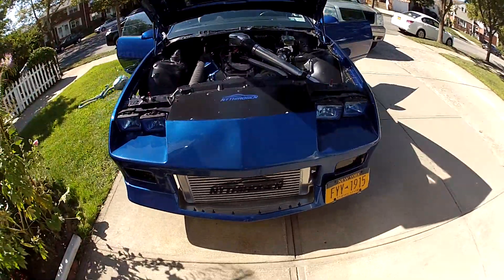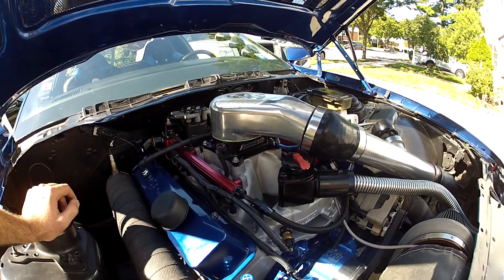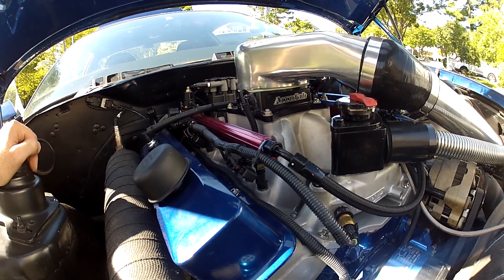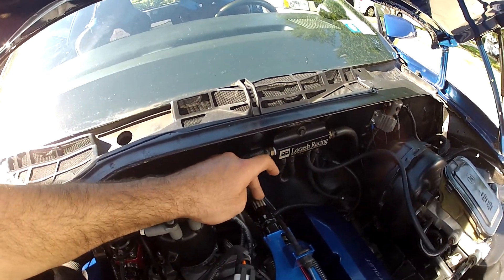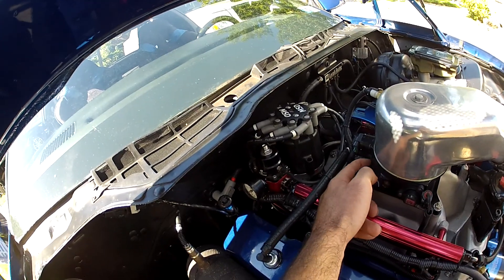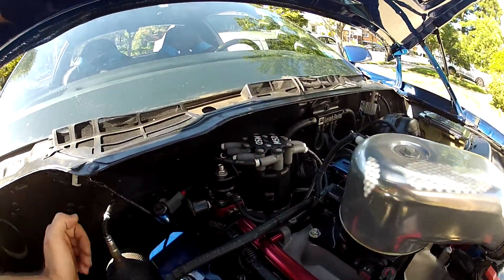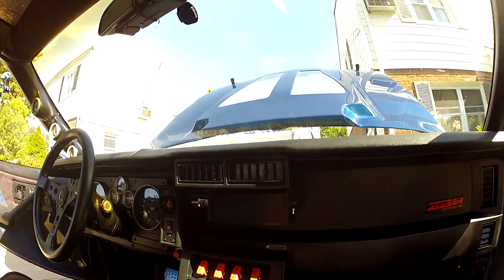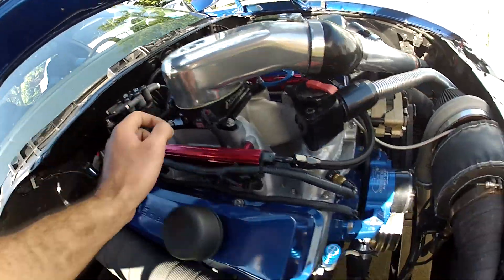Carburator to Fuel Injection EFI conversion using MegaSquirt 3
Put this together to show the parts needed to complete the swap from a carb to a efi system, not a huge amount of info out there for this so here it is.
intake is a pro comp hurricane, fuel rails are pro comp rails, accufab provided the throttle body, aeromotive fuel pressure regulator, efi connection provided the sensors and pigtails from one of their megasquirt instal kits, megasquirt 3 was put together by my tuner george from my car club he modded it to run fuel only for now. diy autotune provided the ms3 kit and the db37 connector with the 8' harness. ignition is taken care of by my old setup,just tied in the rpm signal to the ms3.

the next vid im gonna explain the wiring up the setup so sub to know when it comes out.